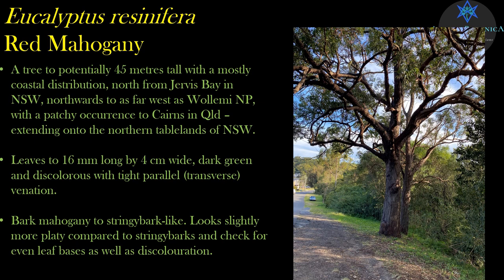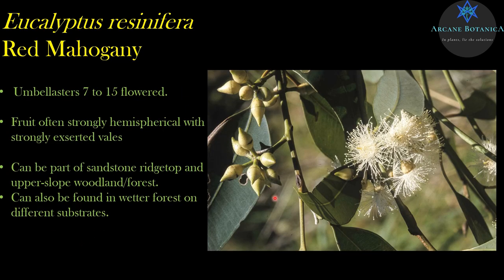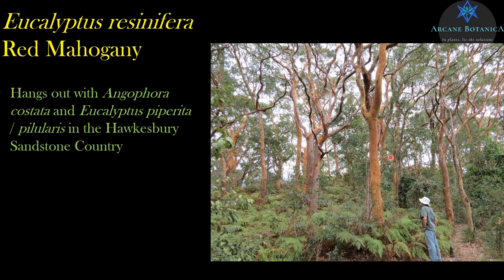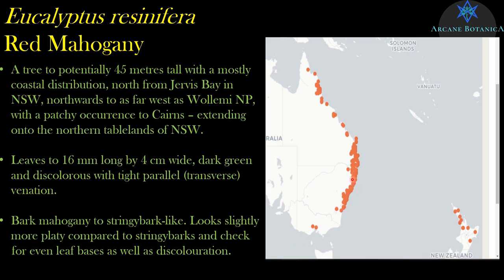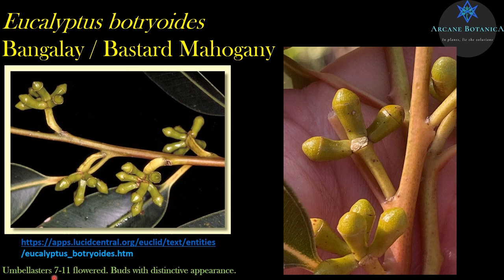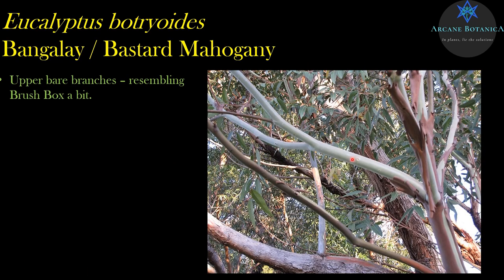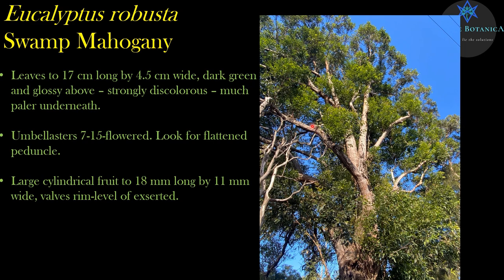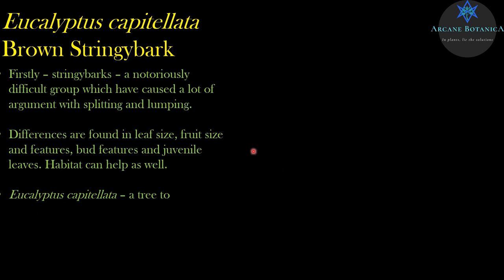Eucalyptus Theory - Eucalyptus spp. ID - Part 3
Continued focus of Eucalyptus spp. on Hawkesbury Sandstone in Sydney